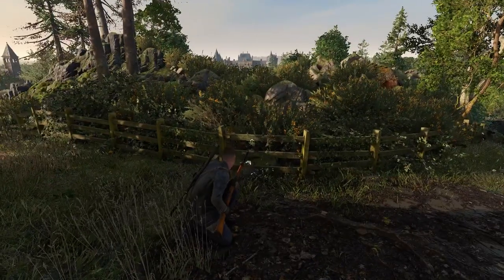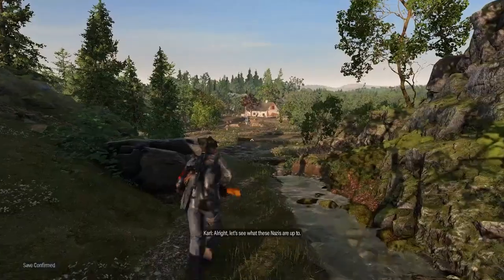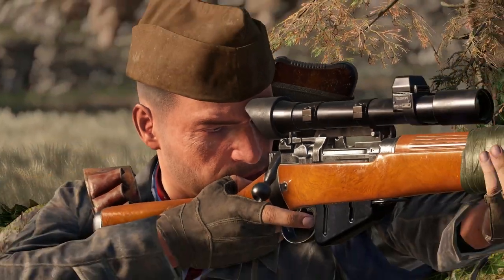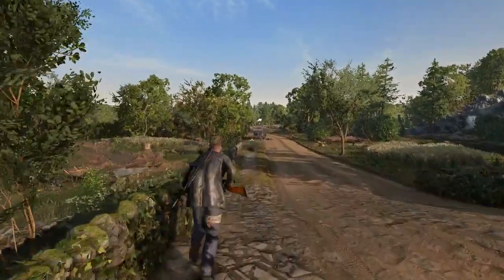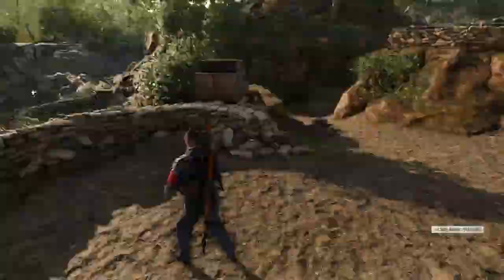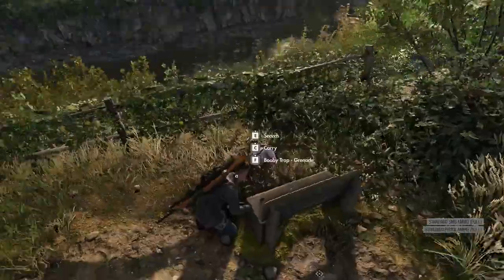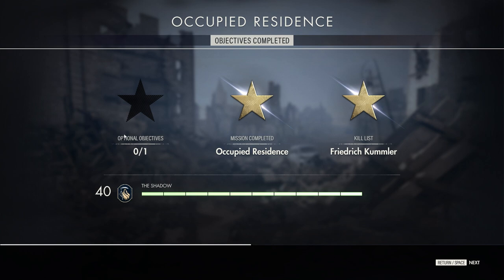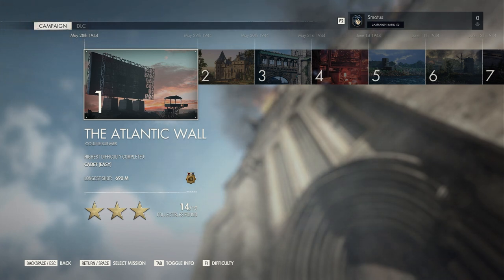Assaullting Occupied "Chateau" in Authentic mode with Lee No 4 sniper rifle | Sniper Elite 5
To uncover some secrets and hidden elements in  "Sniper Elite 5" "Le Chateau" mission, you might want to consider the following general gaming strategies:

Explore Thoroughly: Take your time to explore the game world. Check every corner, building, and hidden area to find collectibles, Easter eggs, and secrets.

Listen to Dialogue: Pay attention to in-game dialogue and conversations, as they may provide clues or hints about hidden secrets or objectives.

Use Binoculars or Scopes: In the Sniper Elite series, using binoculars or a scoped weapon can help you spot hidden enemies, traps, or collectibles from a distance.

Complete Side Missions: Some games offer side missions or optional objectives that can lead to unique rewards or uncover hidden secrets. Be sure to explore side content as well as the main storyline.

Interact with the Environment: Look for interactive objects or elements in the game world. These can sometimes lead to hidden secrets or provide tactical advantages.

Experiment with Weapons and Gadgets: Sniper Elite games often feature a variety of weapons and gadgets. Experimenting with different tools can help you discover creative ways to achieve your goals and uncover secrets.

Read Tips and Guides: Community forums, guides, and walkthroughs created by other players can be valuable resources for finding secrets and hidden features in the game.